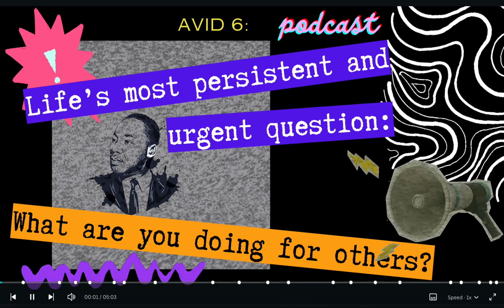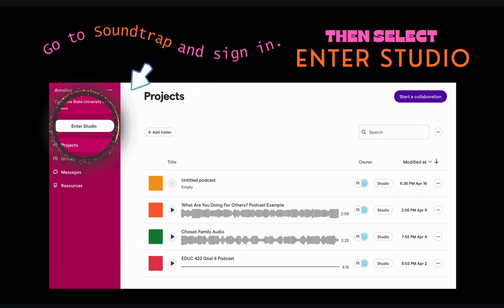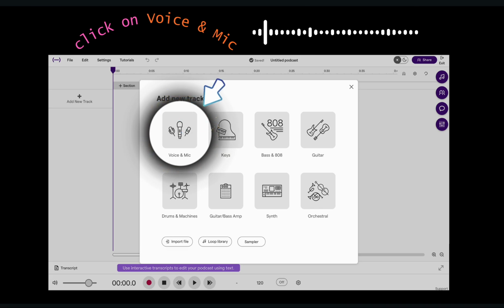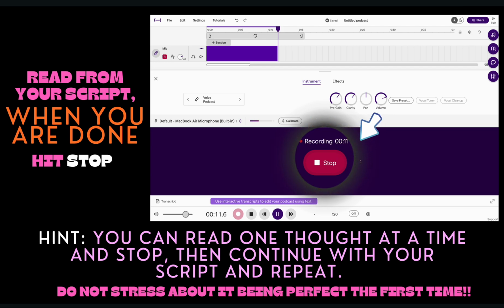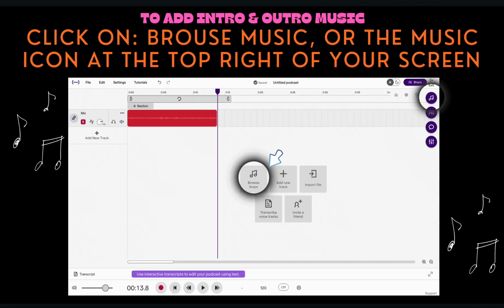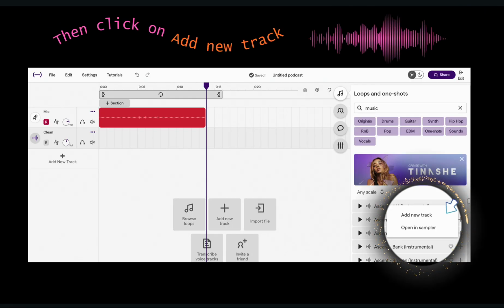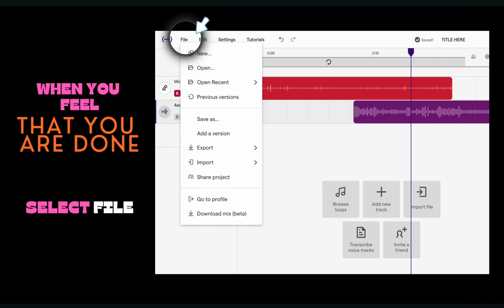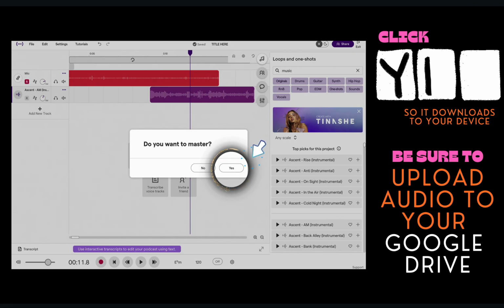Life's Most Persistent and Urgent Question (Teacher Instructions)